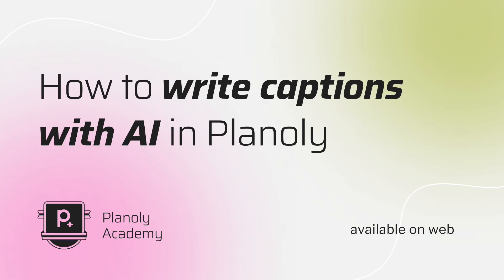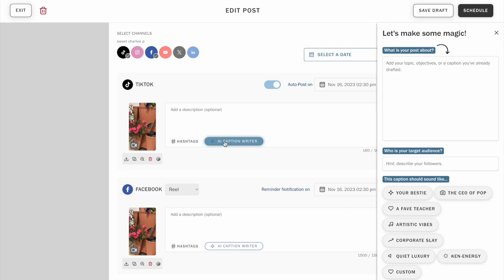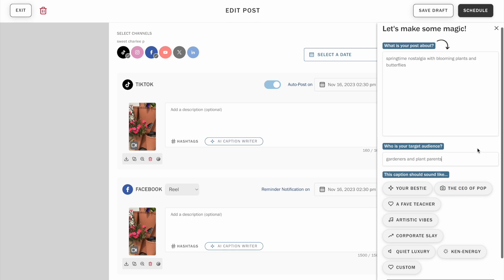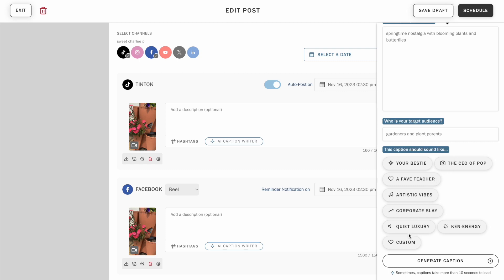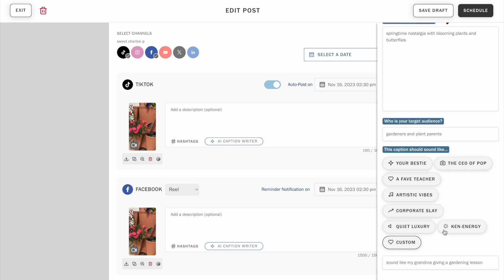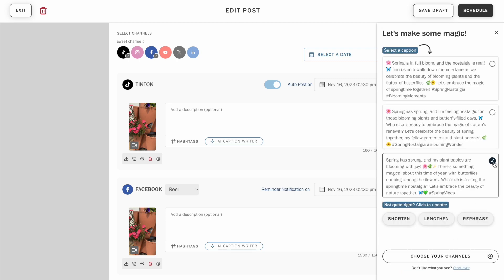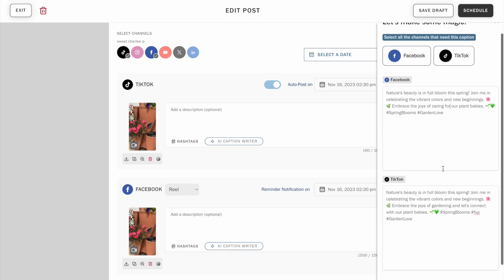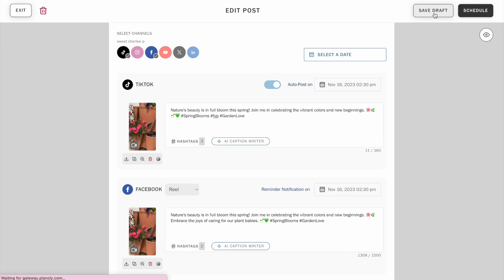How to write captions with AI in Planoly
Here's a step by step walk-through of how to use Planoly's AI Caption Writer. You can access this feature with a paid plan in our multi-channel workspace.